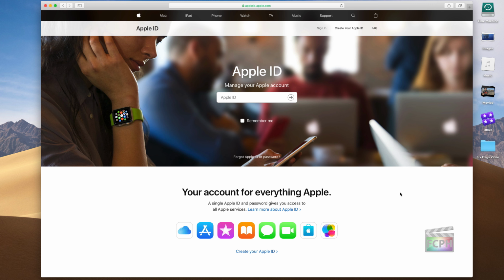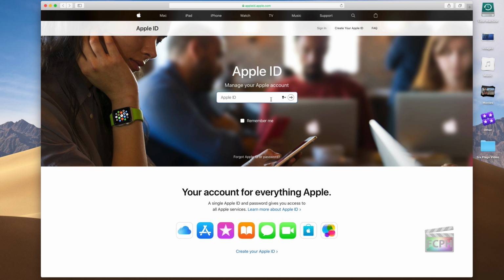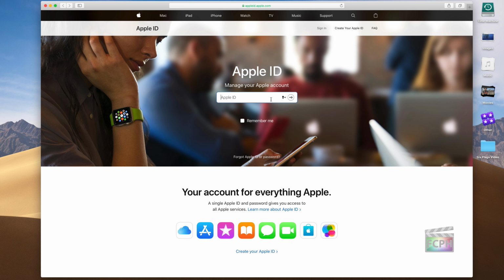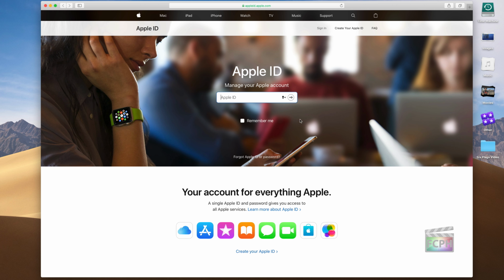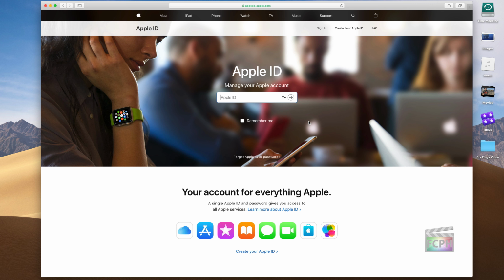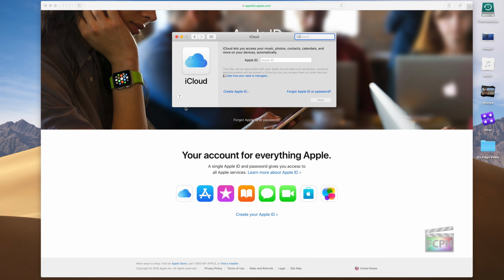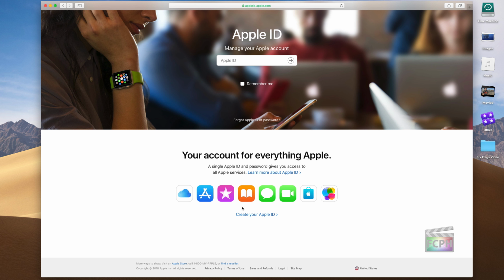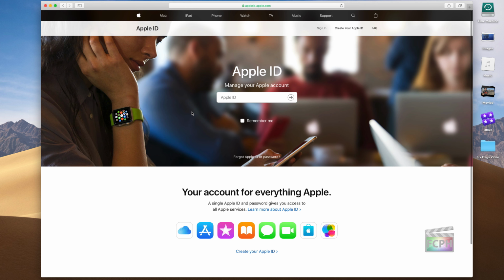Apple ID 101: What It Is and How to Use It in macOS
If you're a new Mac user or just getting started with Apple devices, understanding what an Apple ID is and how to use it is essential.

In this tutorial, we'll explain what an Apple ID is and why it's important, as well as show you how to access the Apple ID website at AppleID.Apple.com.

We'll cover the benefits of having an Apple ID, such as access to the App Store, iCloud, and other Apple services, and provide step-by-step instructions on how to create a new Apple ID or manage an existing one.

Whether you're setting up a new device or simply want to ensure that your Apple ID is up-to-date, this tutorial will give you the knowledge and tools you need to get started.

Join us on this journey to learn more about Apple IDs and how they can help you get the most out of your Apple devices.

0:00 • Intro
0:20 • Apple ID Intro
1:20 • AppleID.Apple.com
2:18 • Contacting Apple
4:10 • What an Apple ID Links To